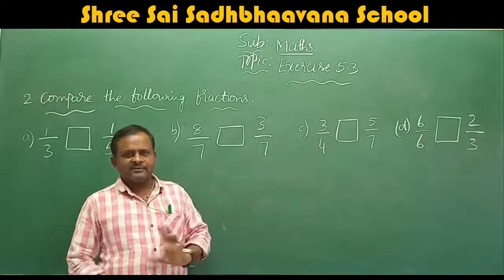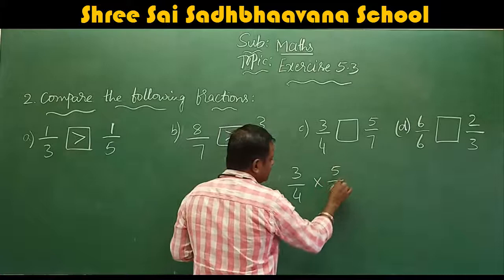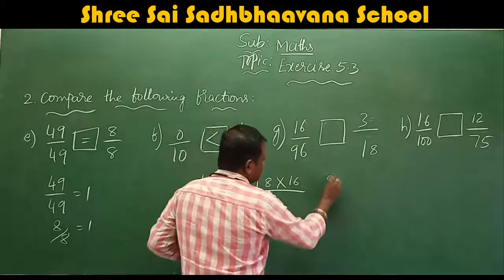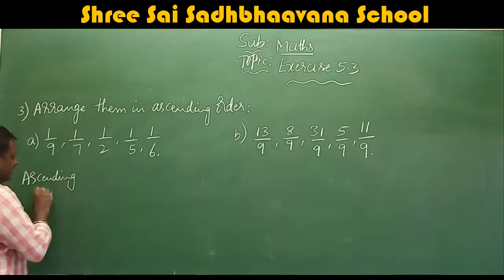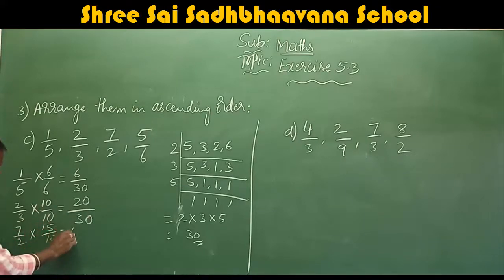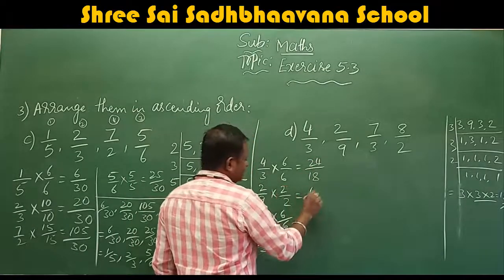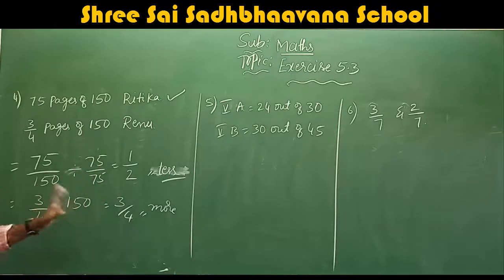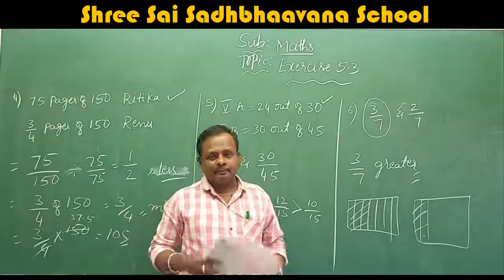5 TH STD MATHS EXERCISE 5.3